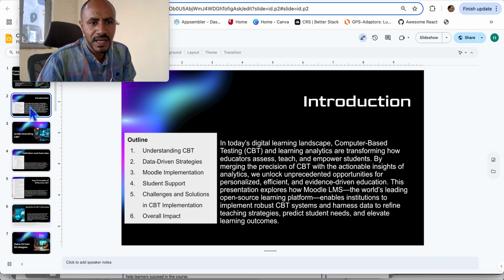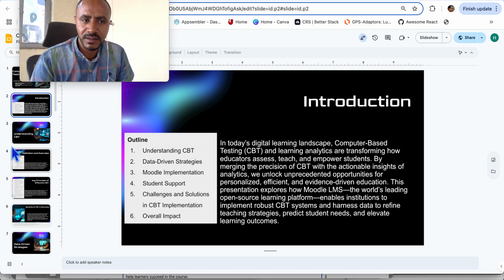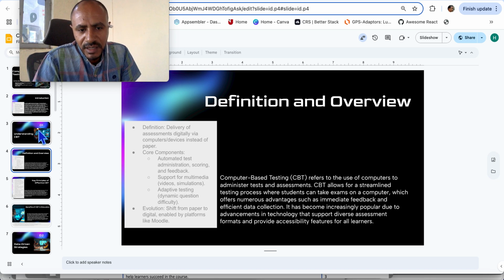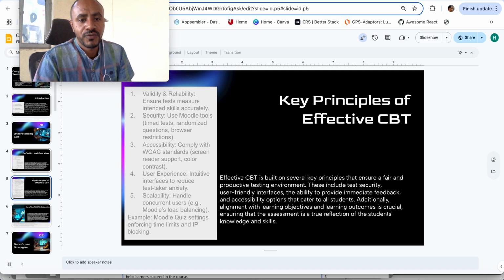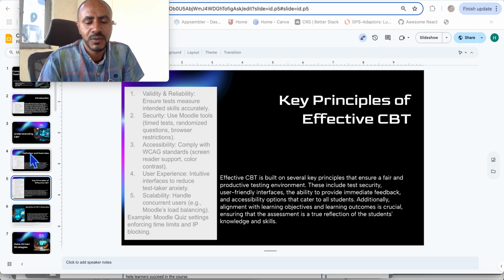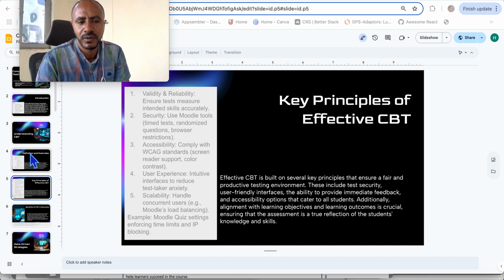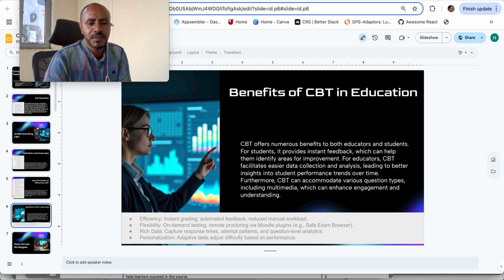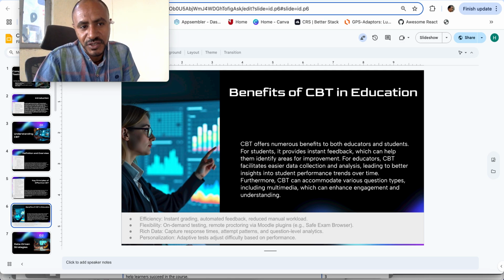Understanding Computer Based Testing